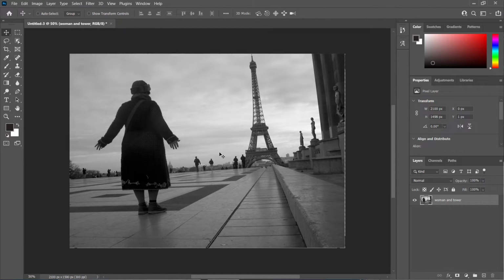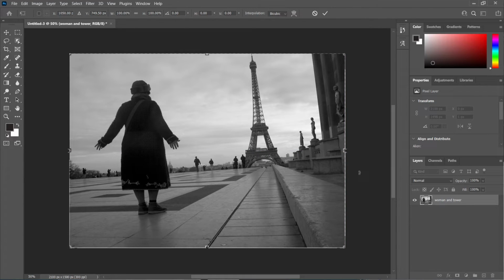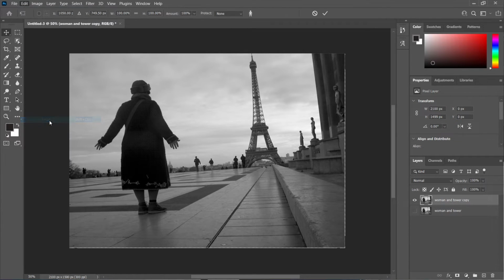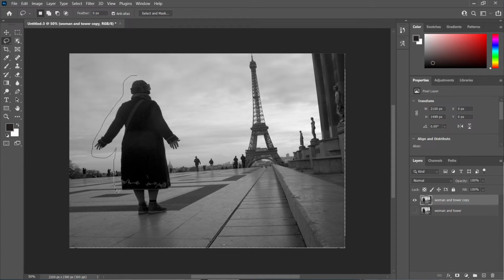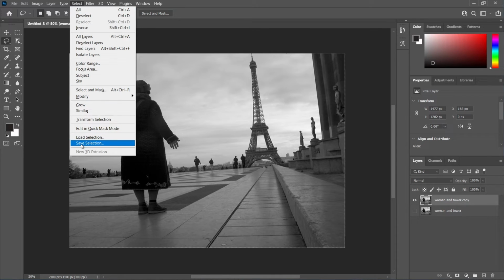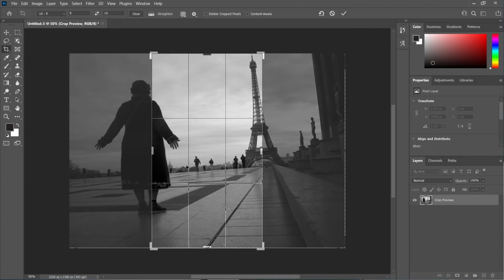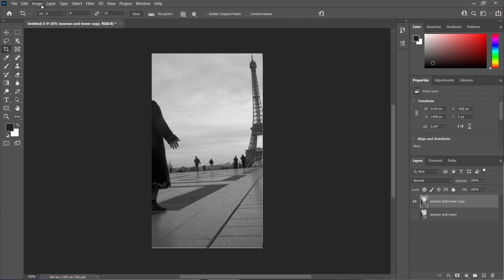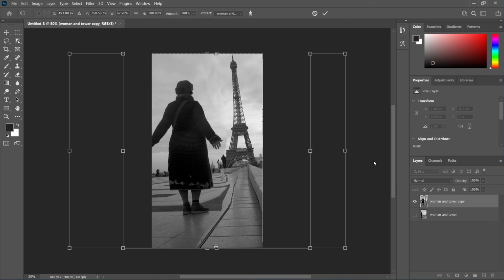How To Resize Image Without Stretching It - Photoshop Tutorial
A short tutorial on how to resize an image in Photoshop without stretching it. Learn how to maintain aspect ratio and preserve important visual elements using smart techniques.